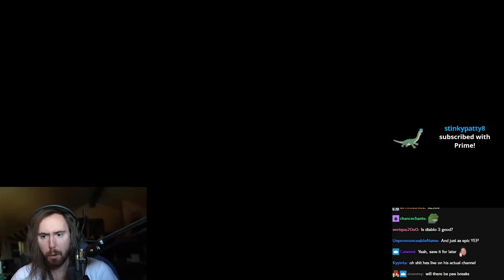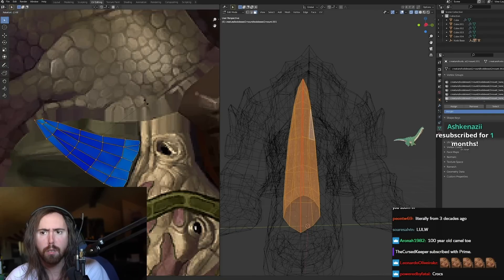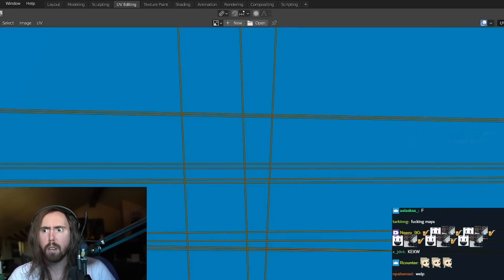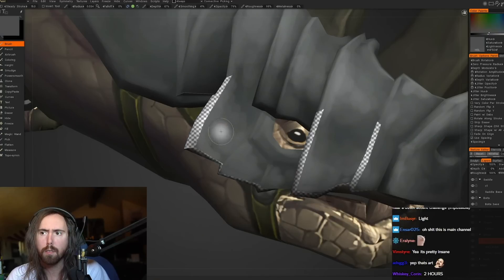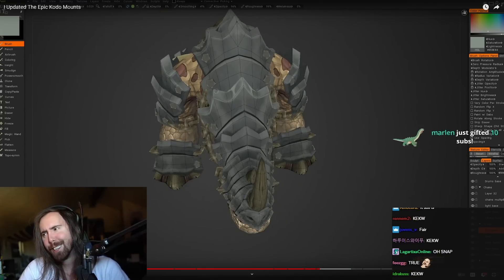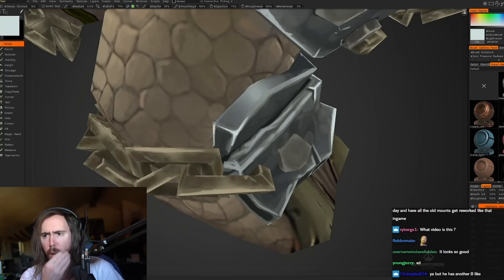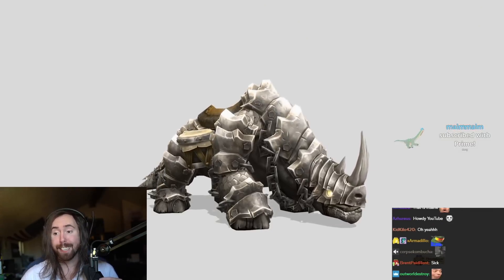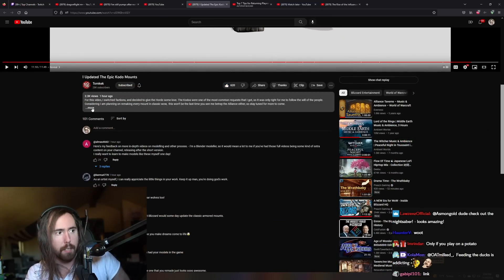This Guy Remade WoW's Coolest Epic Mount (HD)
Stay tuned and subscribe to the official Asmongold YouTube Channel to always be kept up to date about the best Asmongold Highlights, Asmongold Reacts and funniest Asmongold moments from World of Warcraft, Elden Ring, Lost Ark, Final Fantasy 14 (FFXIV) and other games played on stream!